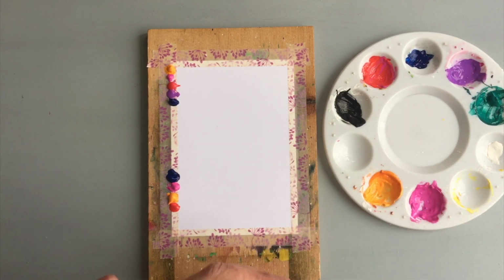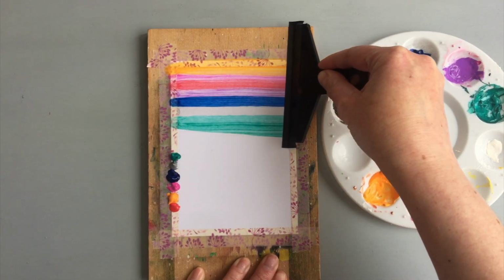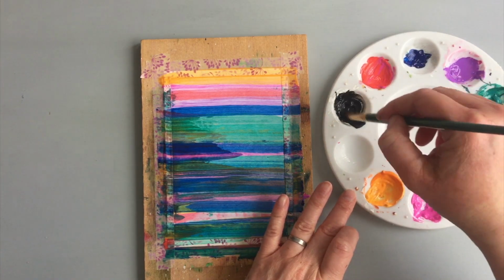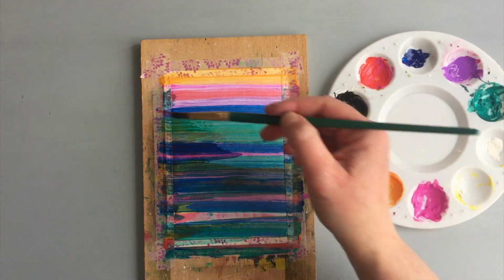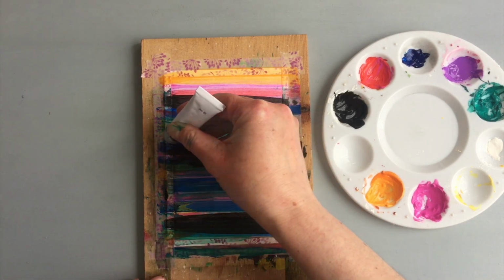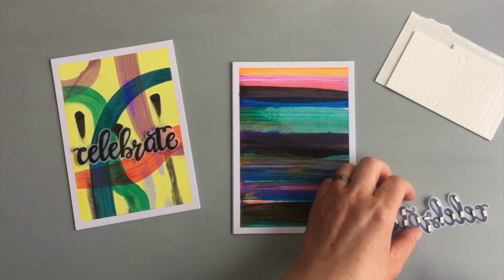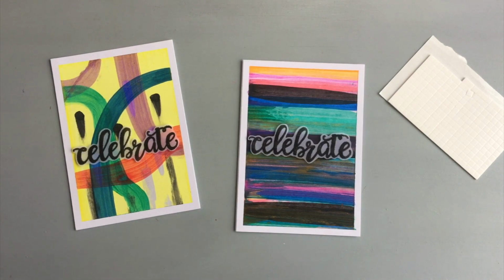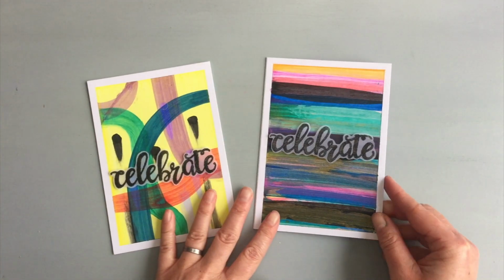Colourful Squeegee Art Background for Handmade Cards – Easy & Creative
Create a vibrant background for your cards using squeegee and acrylic paints. Perfect for all kinds of occasions. Whether you're new to cardmaking or looking for a fun, improvisational technique, this video will spark your creativity.

Final Girl - Jeremy Blake